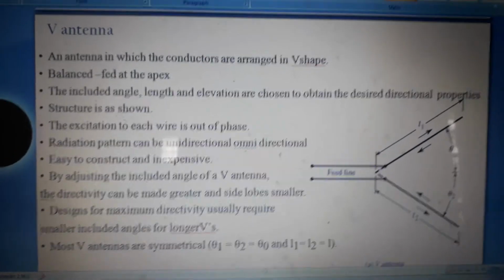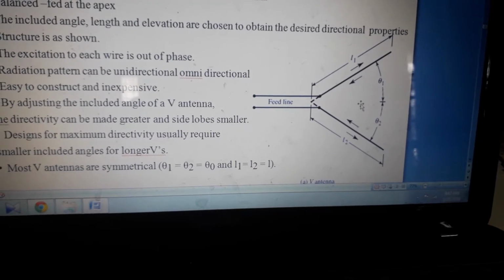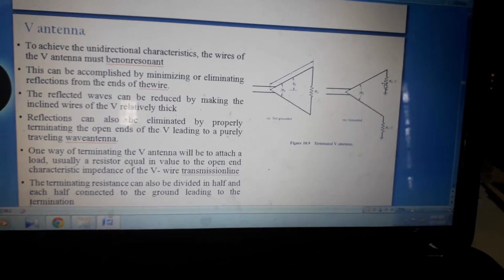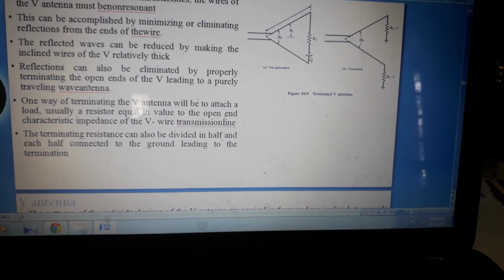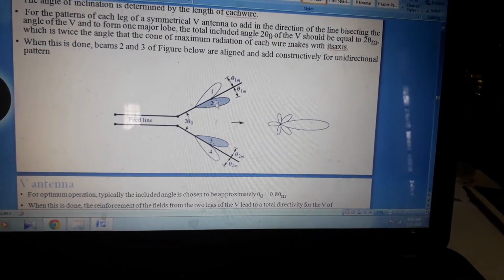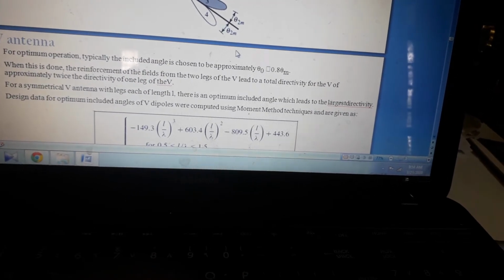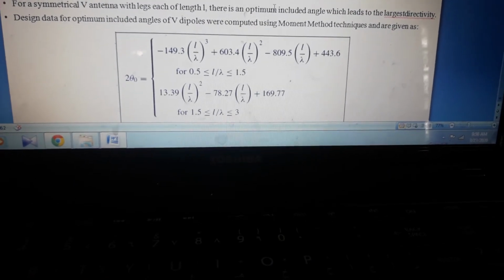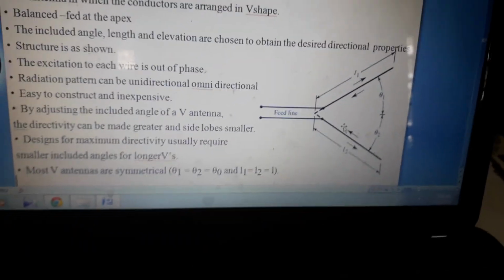Antenna Types - V antenna